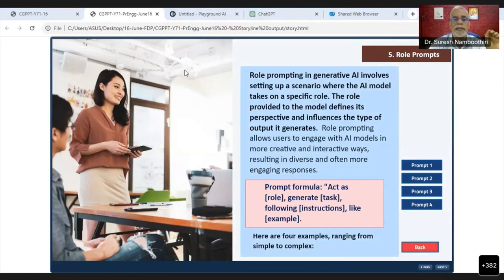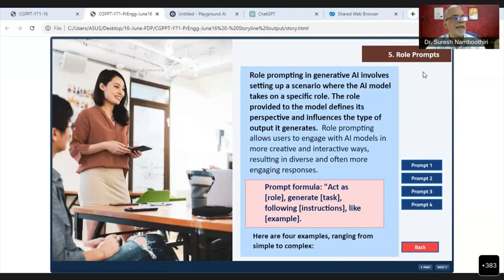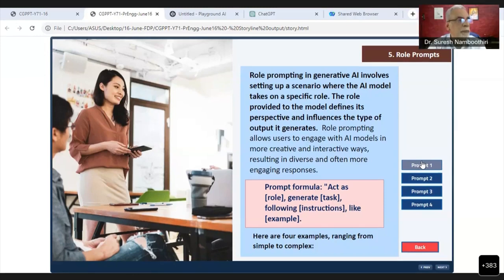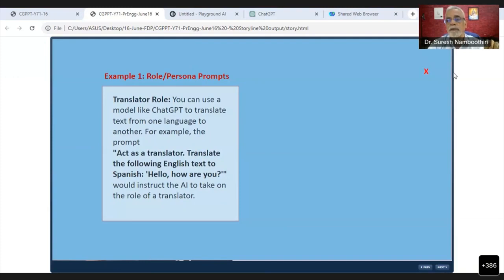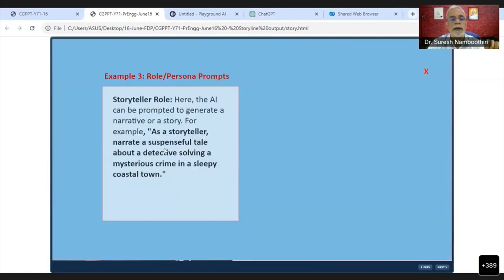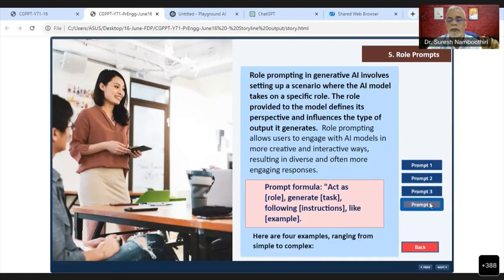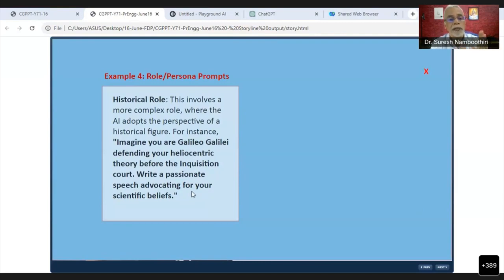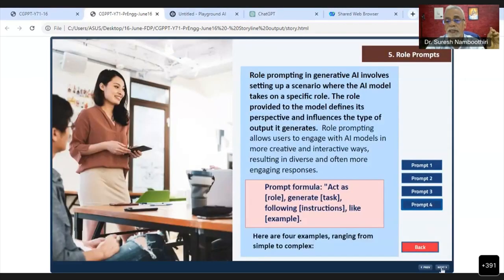Role Prompt | Prompt Engineering | IPSR AcademiX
Welcome to our tutorial video on "Role Prompt." In this video, we will explore the concept of role prompts and how they can be used to guide AI language models in generating specific outputs. Role prompts play a crucial role in fine-tuning AI models for various tasks such as content creation, dialogue systems, and more. Join us as we dive into the principles behind crafting effective role prompts, understanding the context, and leveraging them to obtain desired results. Whether you're a developer, content creator, or AI enthusiast, this video will provide valuable insights to improve your role prompt techniques. Let's master the art of role prompts together and unleash the full potential of AI language models!